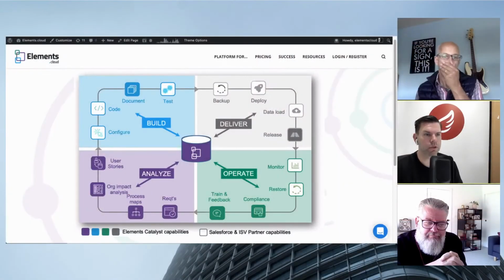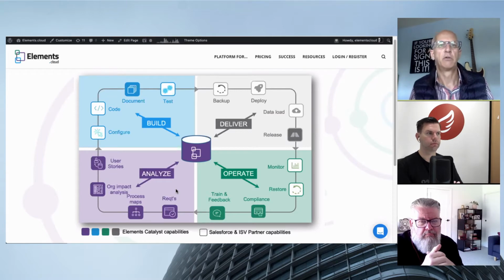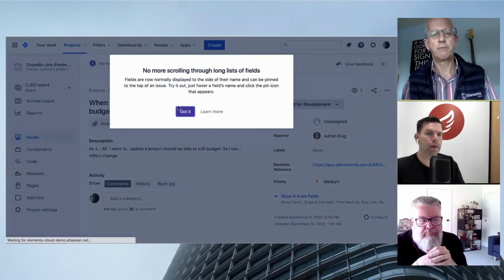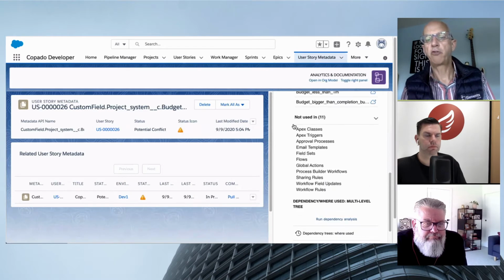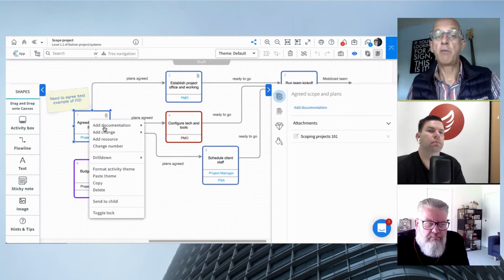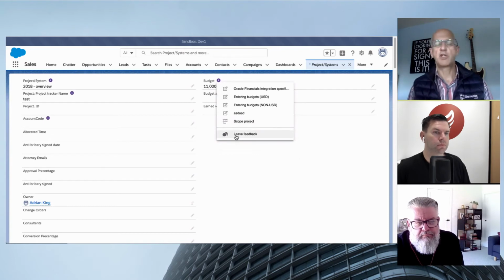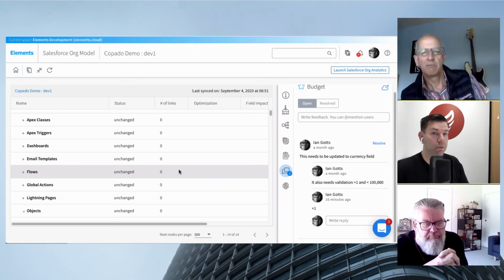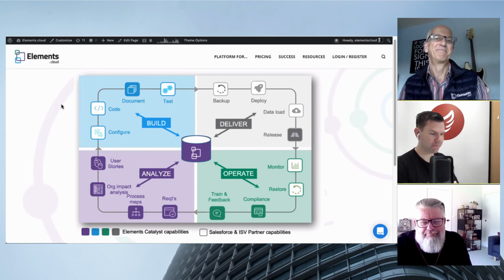Oct 15, 2020 Livestream REPLAY // Elements Cloud for Salesforce Demo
Peter and Dan chat with Ian from Elements Cloud about how the product can help improve the lifecycle of Salesforce development